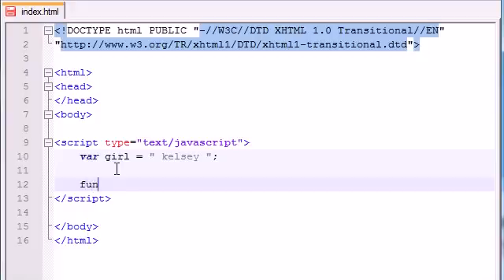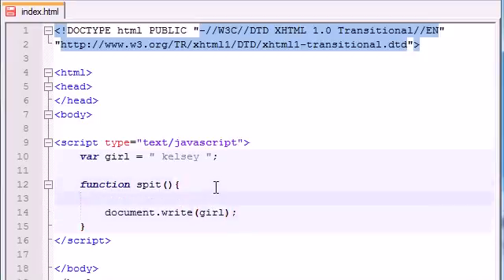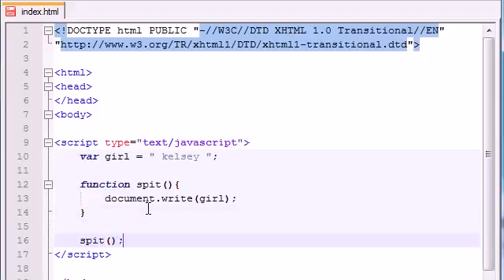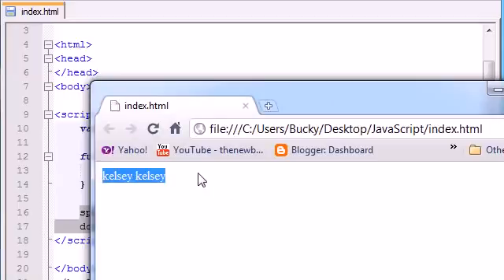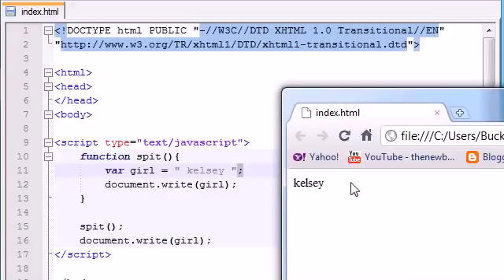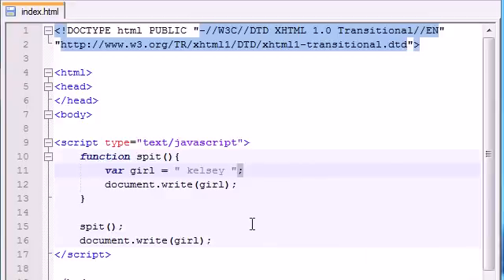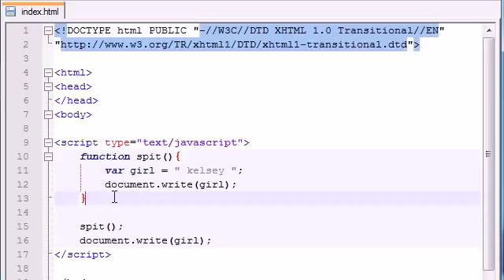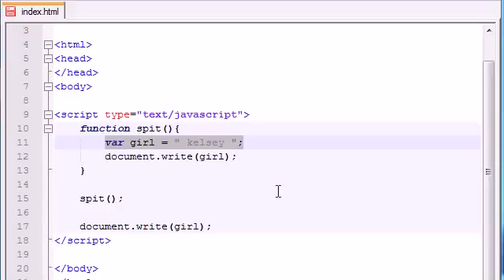Beginner JavaScript Tutorial 11 Global & Local Variables